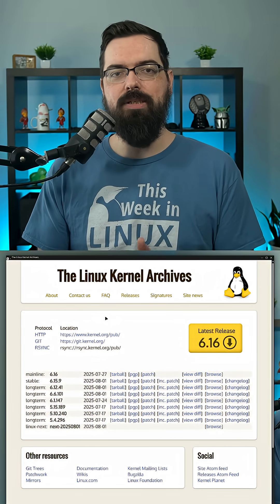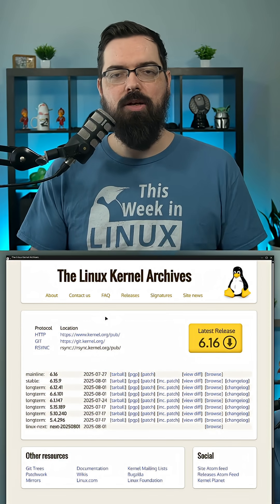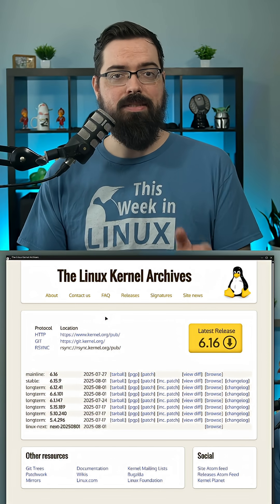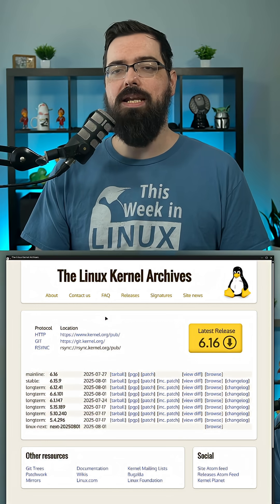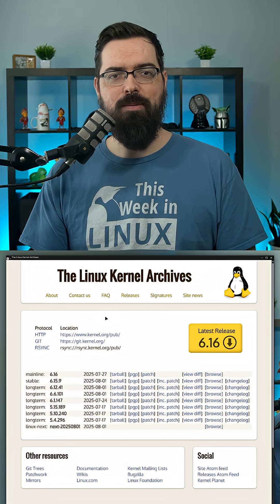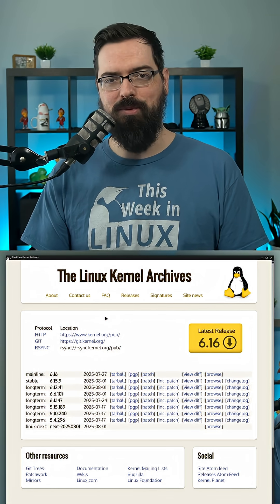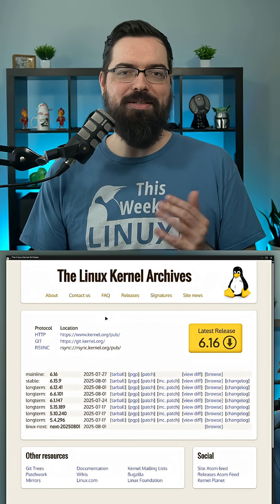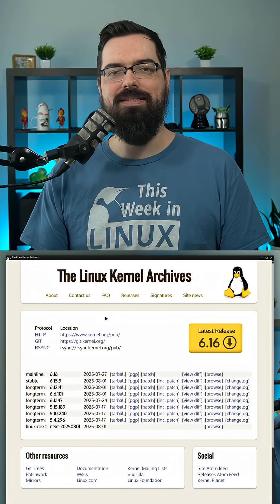Linux Kernel 6.16 Released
Linus Torvalds announced the latest release of the Linux kernel with Linux 6.16 and despite Linus himself referring to it as a "nice and calm" release with no big show-stopper surprises ... it comes with new features, additional hardware support, and performance improvements.